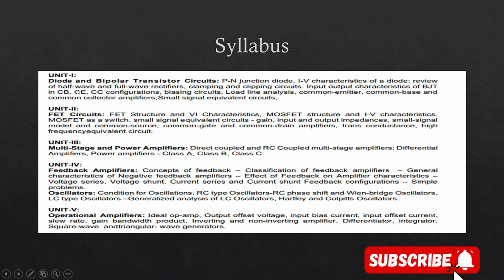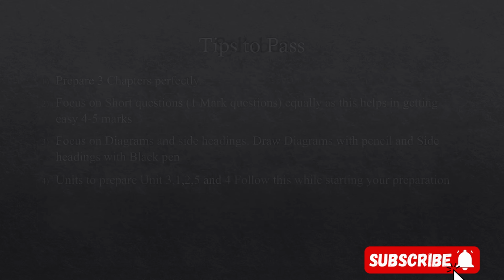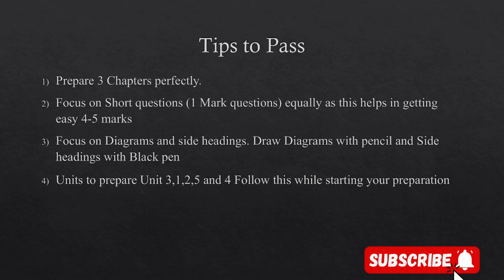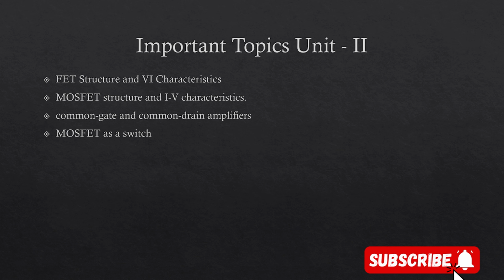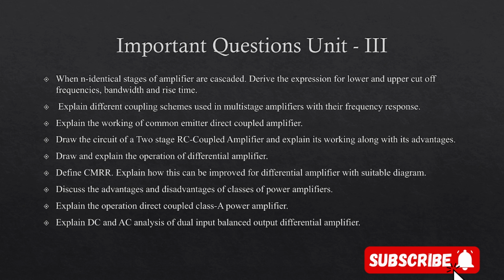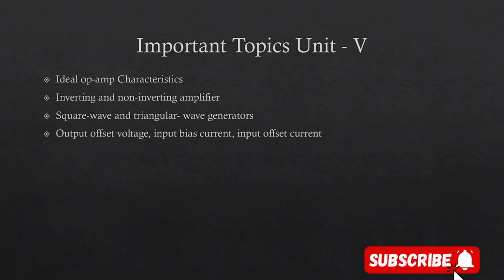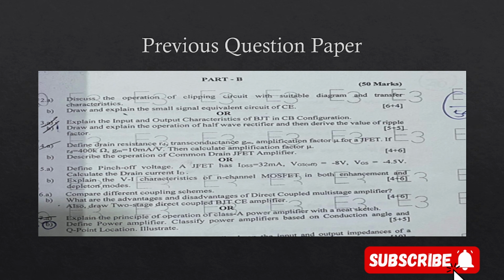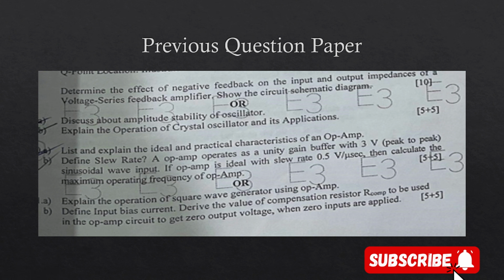Analog Electronic Circuits (EEE) Subject Important Questions R22 | R18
This video is presented by Shahazan Khan

Telegram Discussions Group _ (EveryOne Can Discuss Here )